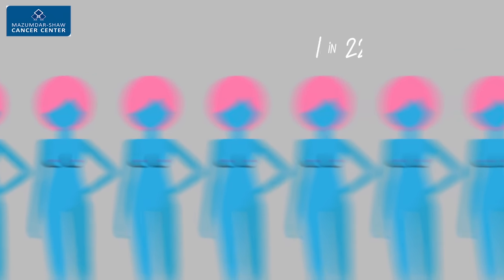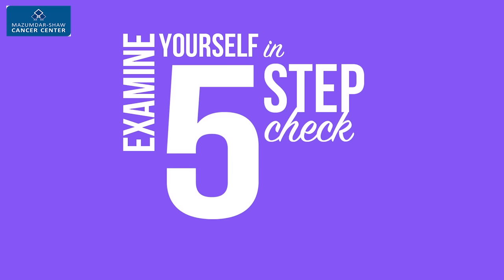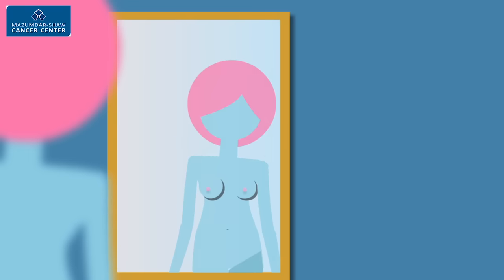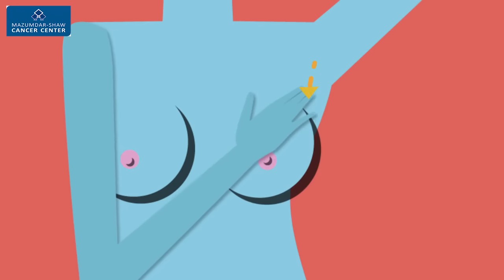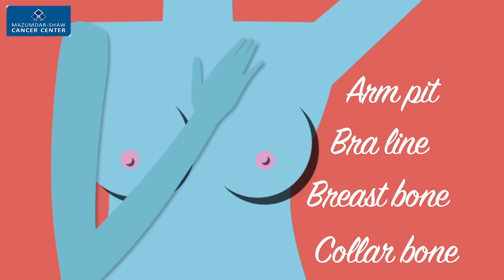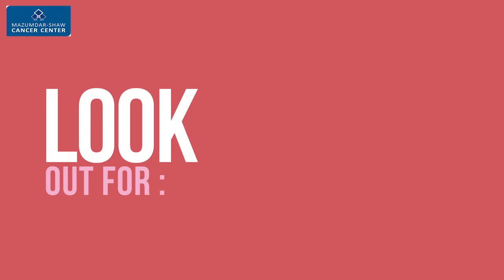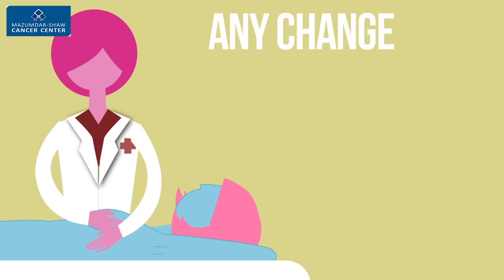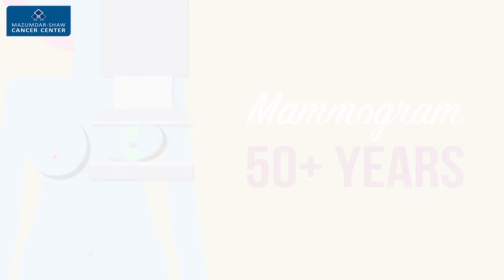Breast cancer awareness program with signs and symptoms | Narayana Health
This video is an effort by Narayana Health to raise the awareness of breast cancer. Watch the video to know signs of breast cancer which will help in early detection of the disease and reduce the risks.